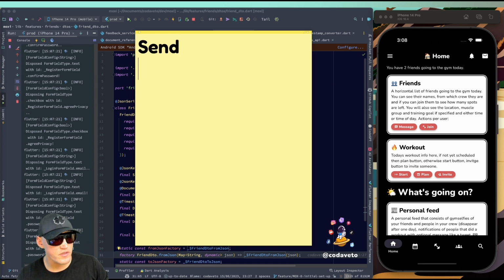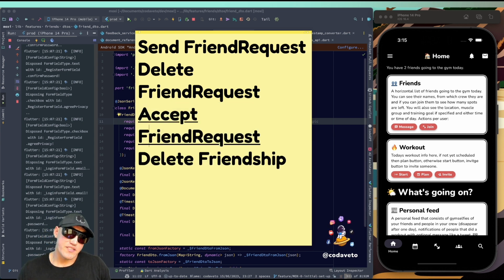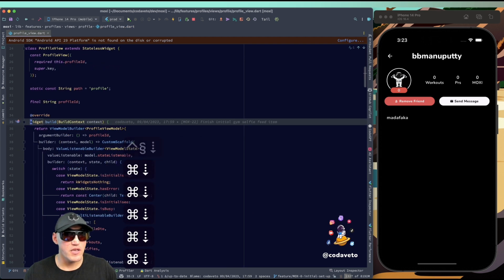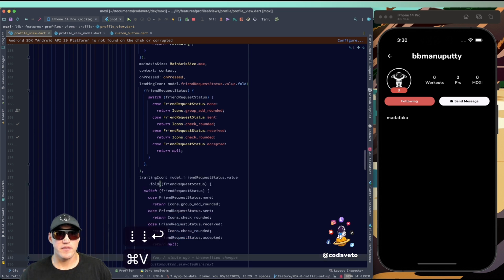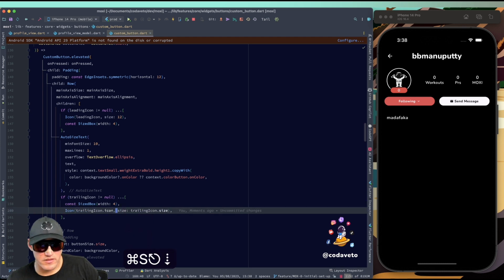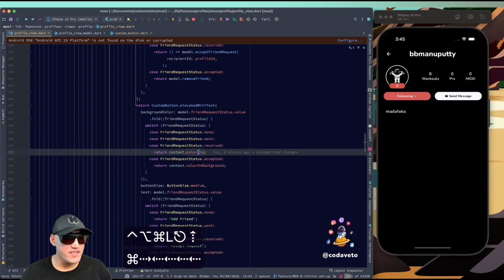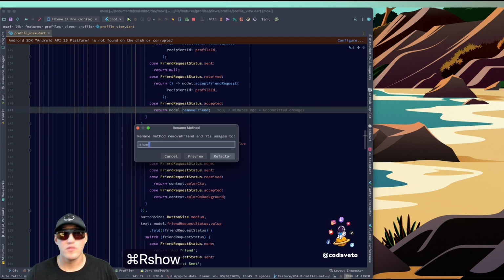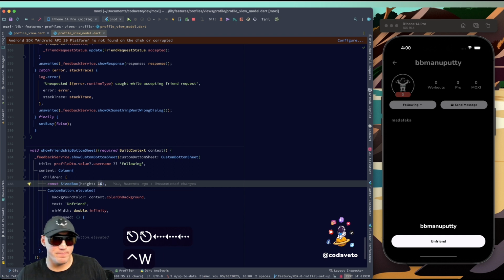😭 Deleting Friendships with Flutter and Firebase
🔥 It's always hard to remove friends but when it's time to let go you better delete them from your friends list. In this video we'll have a look at the idea behind the friendship architecture and start with the UI for the deleting of the friendships.

❤️ You can find me on all social media channels under @appboypov. I make daily content on Instagram, Facebook and TikTok. See you there 🤙